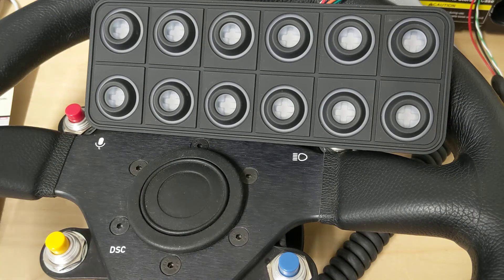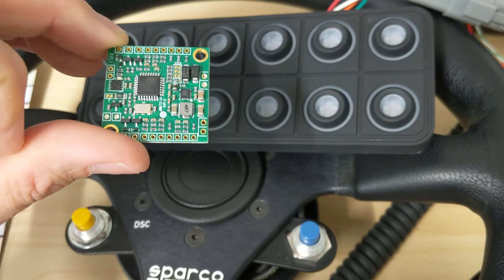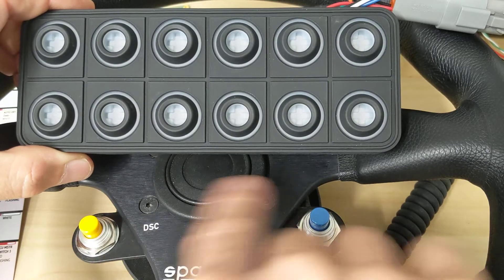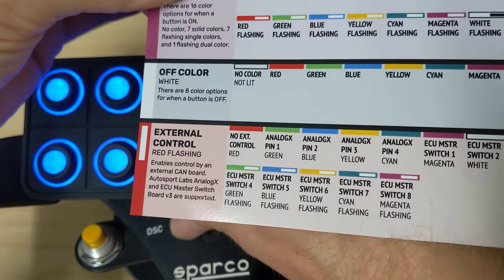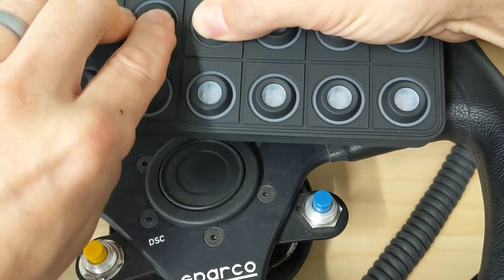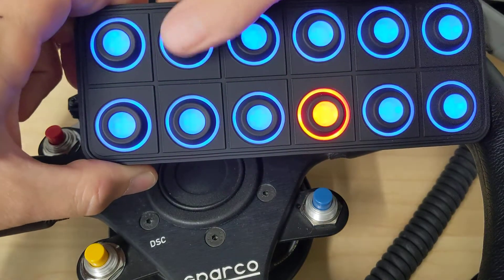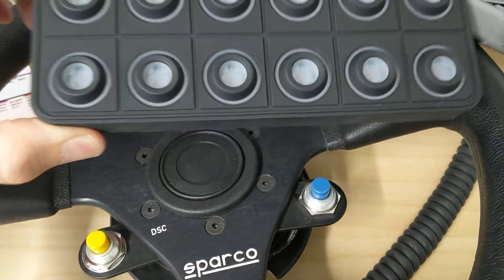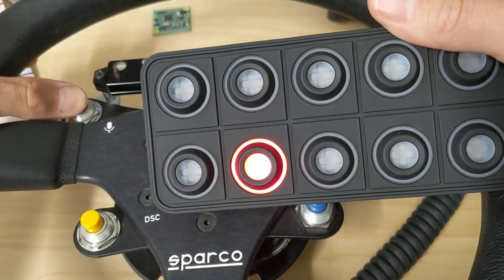Control the MicroPDM with your steering wheel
Demo of how to use the External Control parameter to control the MicroPDM with steering wheel buttons.